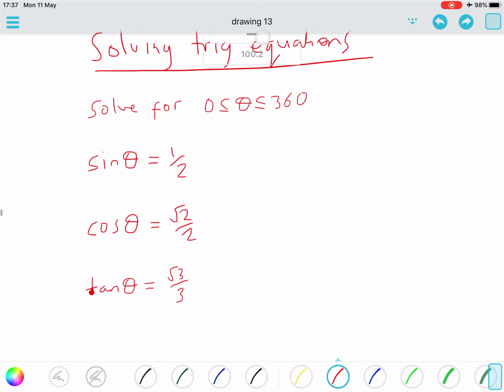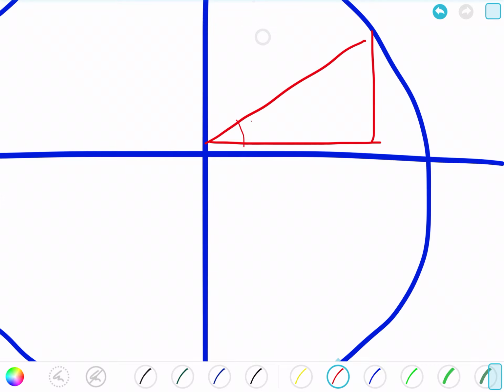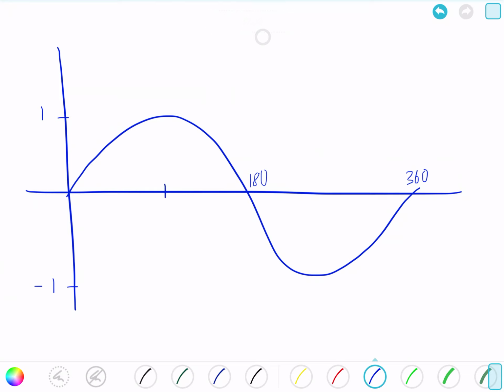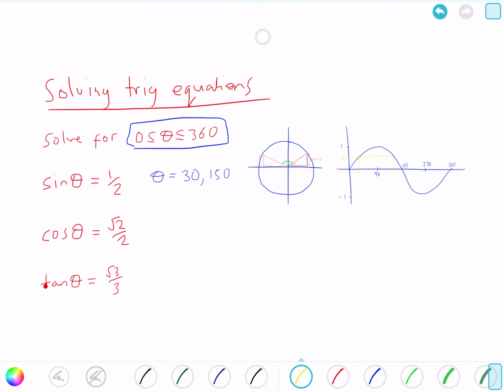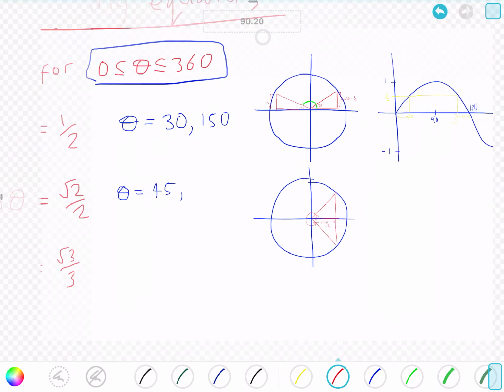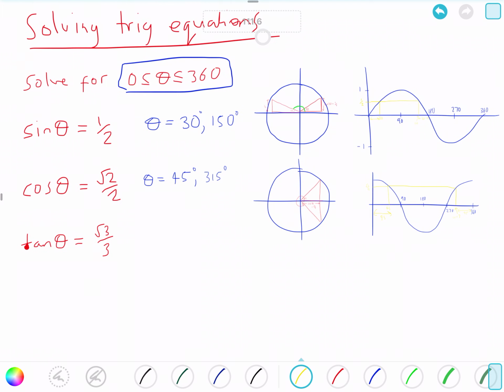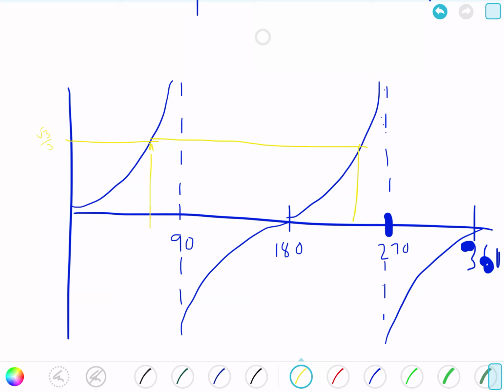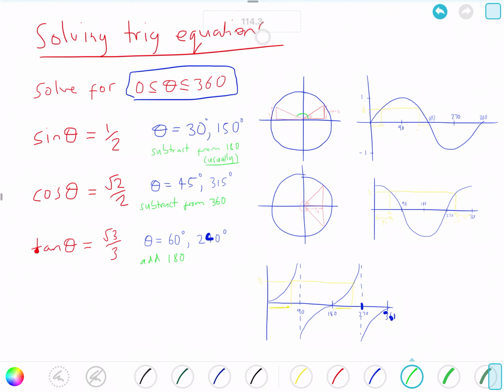Solving trig equations (Part 1)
Basic trig equations solved